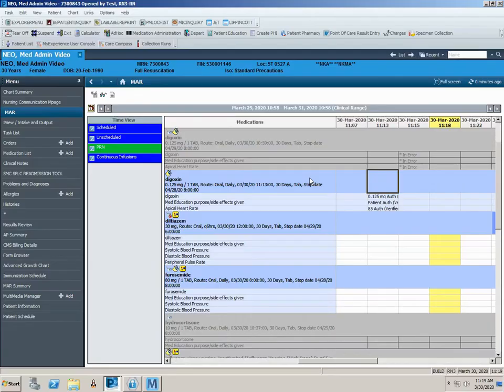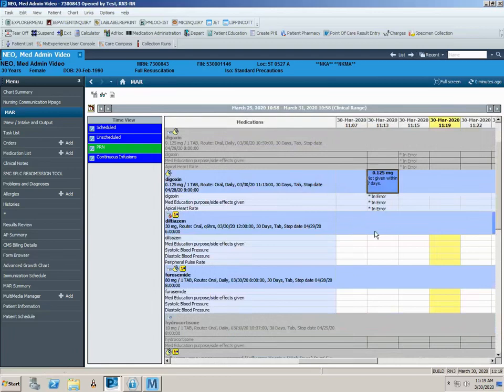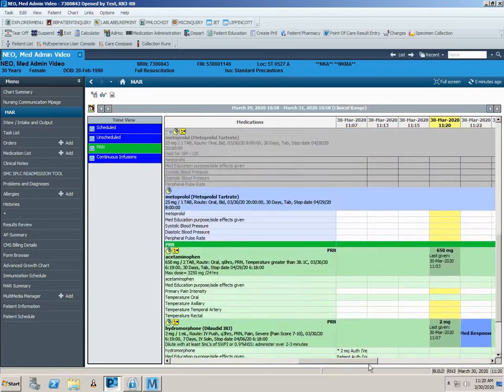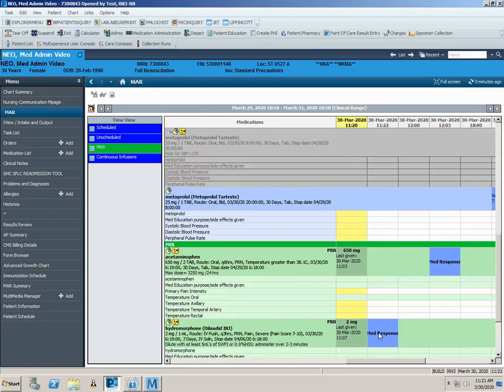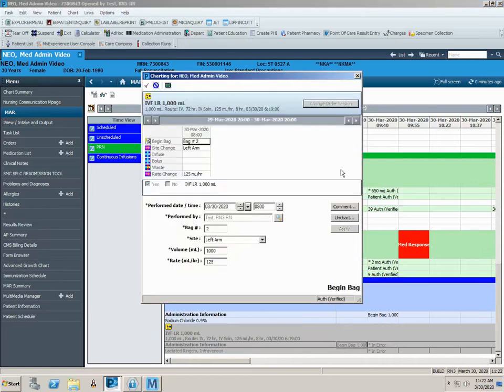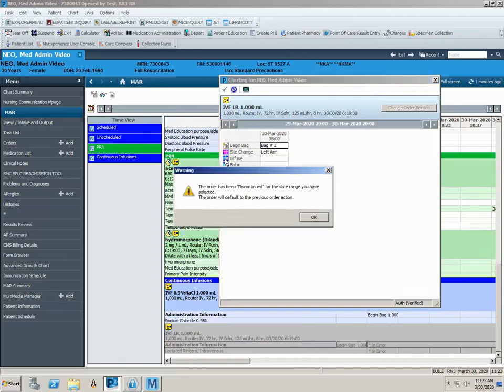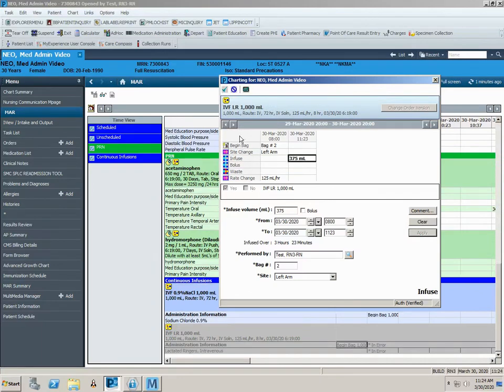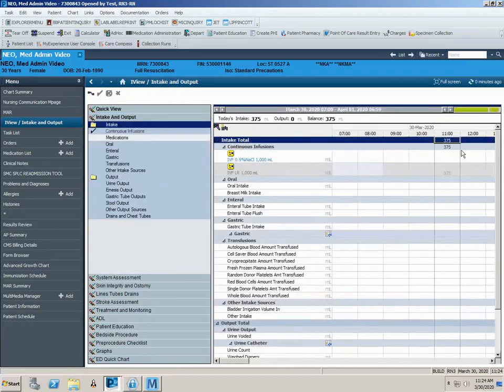Nursing Medication Administration (Module 3)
This video covers Nursing Medication Administration